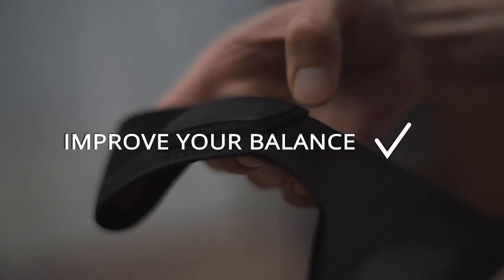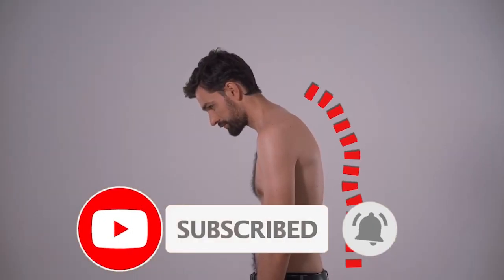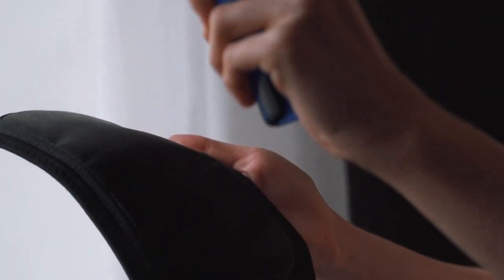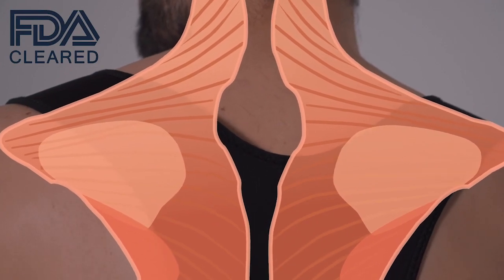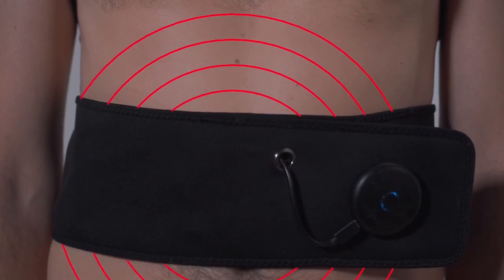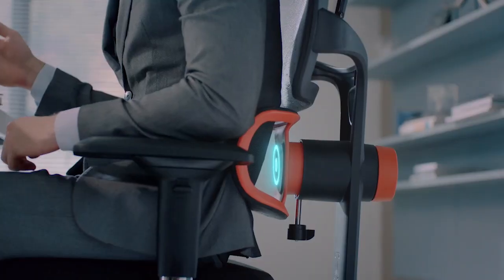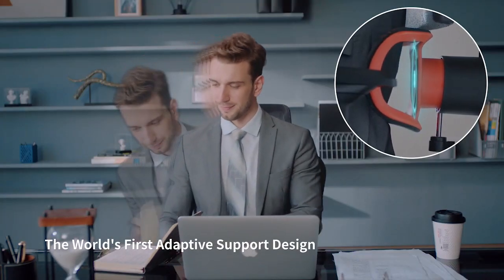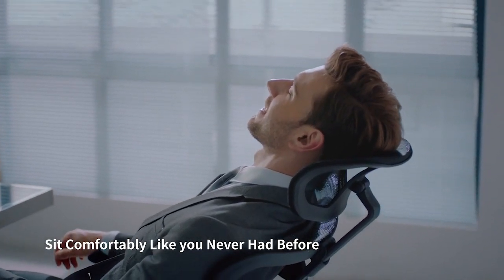How to correct your Back Posture? Do you Have a slouch? Watch this if you sit for long hours!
Correct and improve your back posture with this Amazing and trending product on Indiegogo, the crowdfunding platform.

Watch this and pledge your rewards here:
UpCore - One Click for Perfect Posture

In a sea of numerous ergonomic chairs, this is a fresh breeze, that combines comfort and massaging your lower back in the same chair.
NEUTRAL - Ergonomic Chair For Sitting Long Hours

Note: I present every week curated products, one of the best ones on the Internet. If you may choose to pledge on Kickstarter and Indiegogo, I may receive a tiny commission.

BOWIO - Amazing Book Light
TEGO - Tego Roll-And-Go Ultimate Travel Bag
ForeverPen™ - Writing Without Limits - Lasts FOREVER
F.100 flashlight - powerful, smart, and versatile
DOORWING | The World's Most Innovative DOOR LOCK + FINGER GUARD to keep kids & Pets Safe.